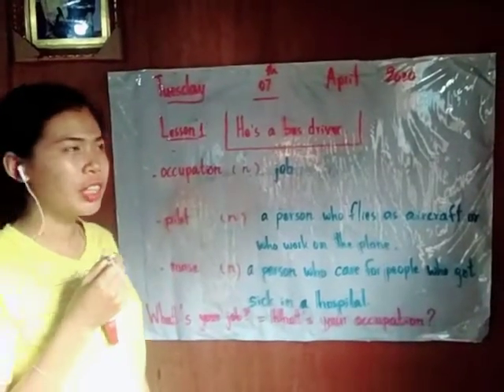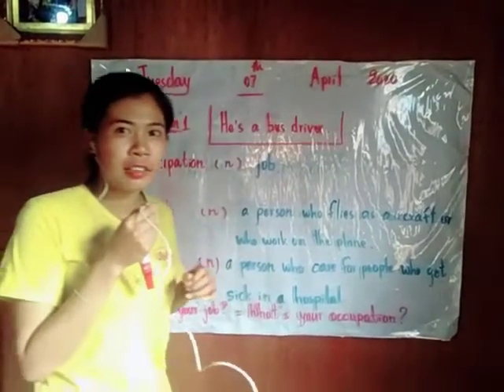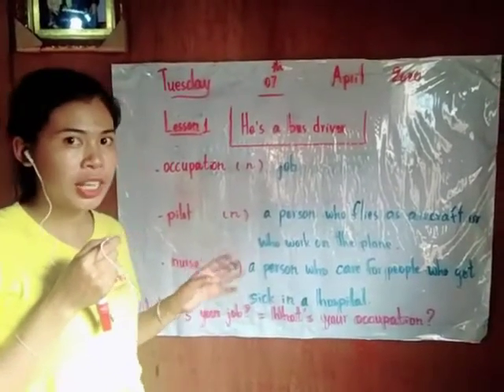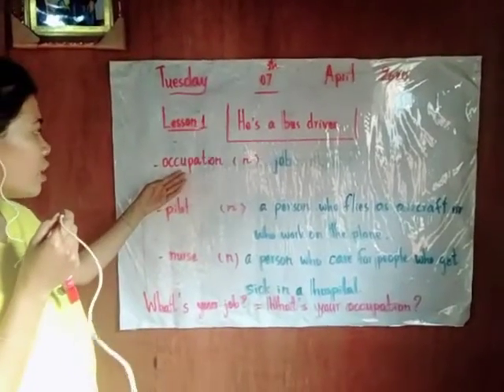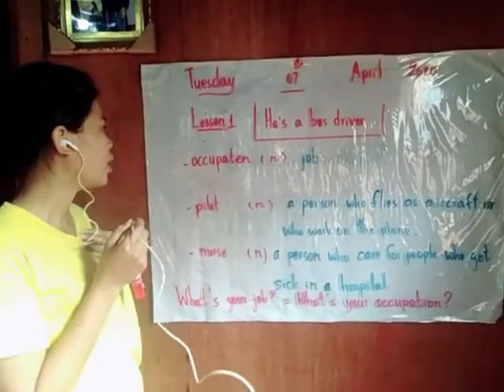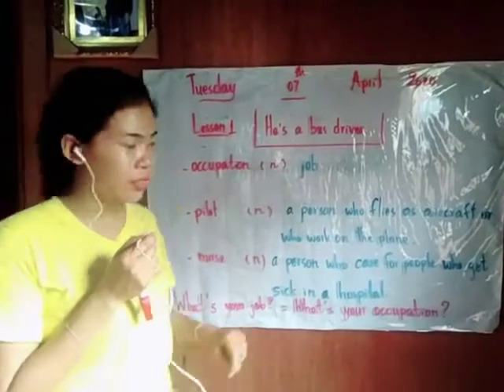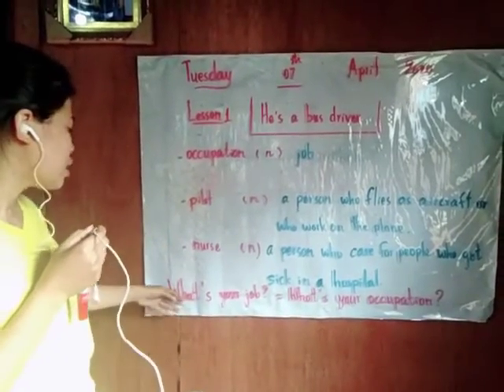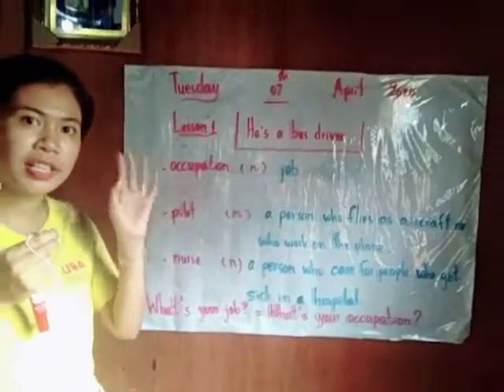Unit 7: Lesson 1 He's a bus driver.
Grade 1 C best friend 2